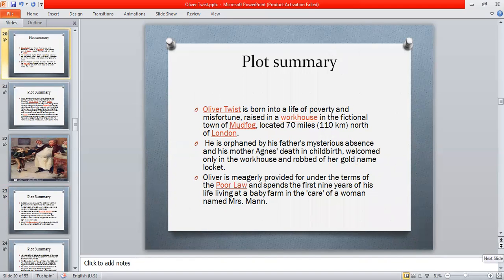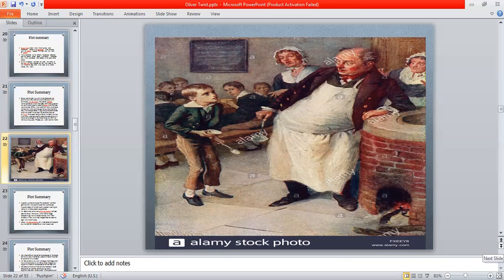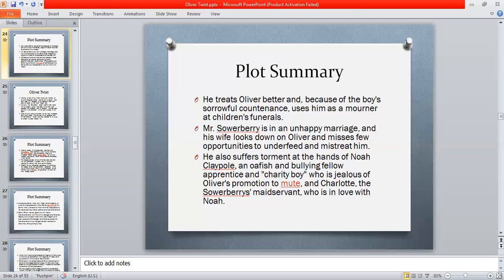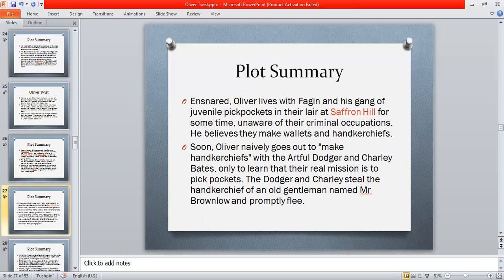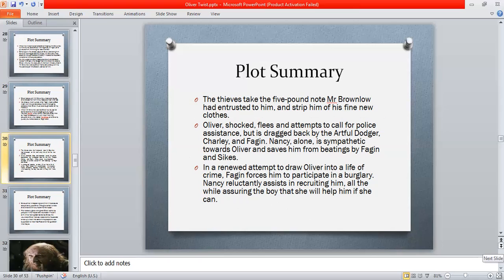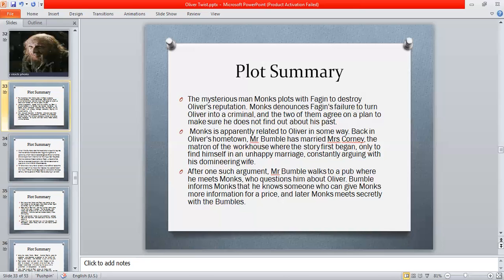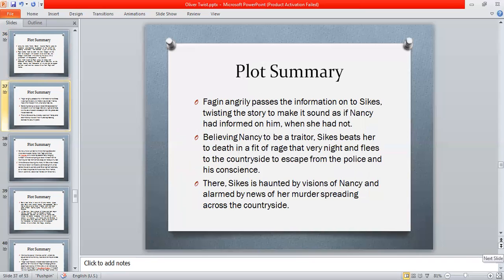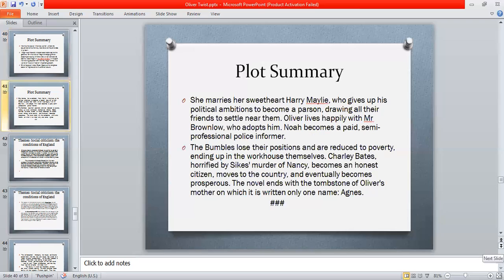Plot Summary of Oliver Twist by Charles Dickens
A Victorian novel
Social novel
Grade 3